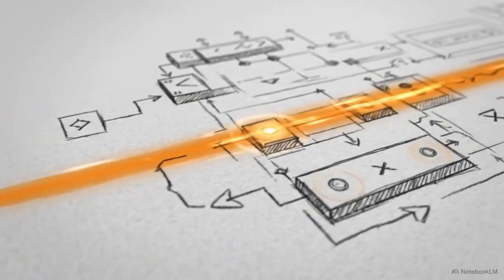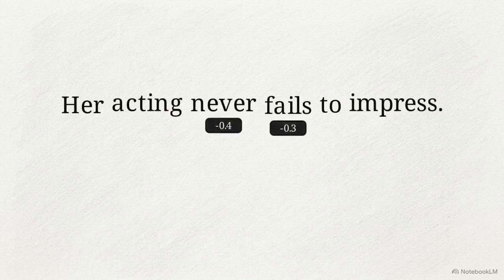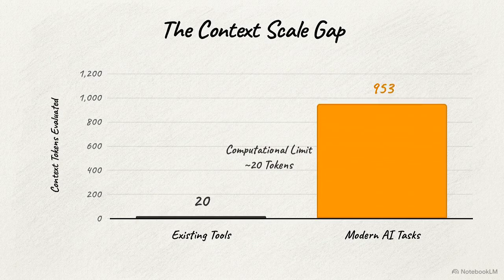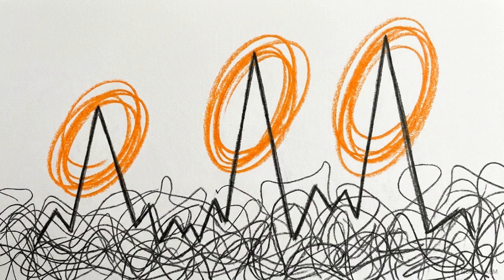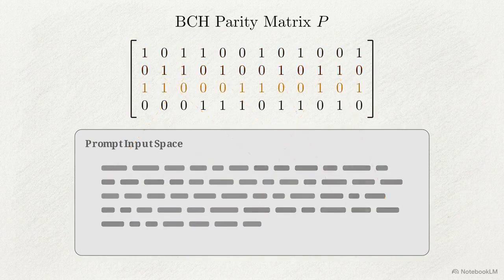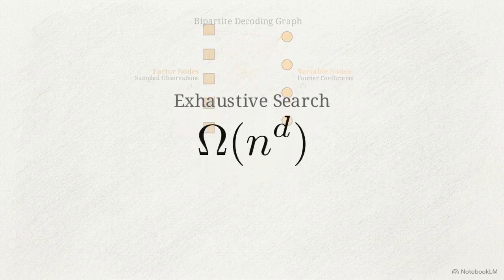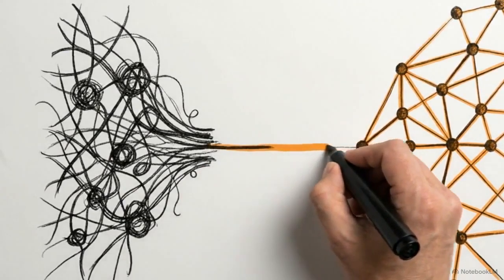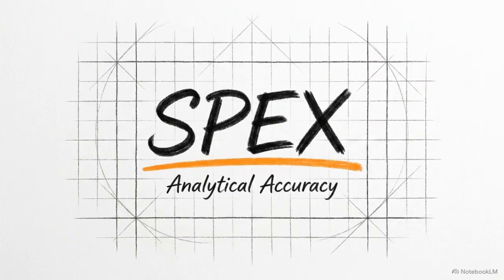SPEX: Scaling Feature Interaction Explanations for LLMs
Researchers from UC Berkeley and UC Santa Barbara have developed **Spectral Explainer (SPEX)**, a novel method for interpreting how large language models (LLMs) process complex information. While existing tools focus on individual inputs or struggle with long sequences, **SPEX** identifies influential **feature interactions** within contexts of up to 1,000 tokens. It achieves this by applying a **sparse Fourier transform** and **channel decoding algorithms** to efficiently map how combinations of words or image patches drive model outputs. Experiments across sentiment analysis and visual reasoning tasks demonstrate that **SPEX** is significantly more **faithful** to model logic than traditional marginal attribution methods. This breakthrough offers a scalable way to **debug reasoning errors** and understand compositional logic in high-stakes AI applications.

**SPEX: Scaling Feature Interaction Explanations for LLMs** by Justin Singh Kang (UC Berkeley), Landon Butler (UC Berkeley), Abhineet Agarwal (UC Berkeley), Yigit Efe Erginbas (UC Berkeley), Ramtin Pedarsani (UC Santa Barbara), Kannan Ramchandran (UC Berkeley), and Bin Yu (UC Berkeley).

**What problem the paper was trying to solve**
The paper aims to solve the challenge of **computing feature interaction attributions at scale** for Large Language Models (LLMs). Existing post-hoc explanation methods like SHAP or LIME only compute marginal attributions and ignore how combinations of features interact, while existing interaction indices (e.g., Faith-Shap) require exhaustive searches with $O(n^d)$ complexity, making them computationally infeasible for large input sequences.

**What are the paper's key novel ideas?**
The core novel idea is mapping the search for feature interactions onto the **problem of communicating and decoding a message over a noisy channel**. Recognizing that deep-learning value functions exhibit **natural Fourier sparsity**—meaning LLM outputs are driven by a small, sparse number of interactions—the authors use an algebraic channel decoding algorithm to intelligently find these interactions without performing an exhaustive search.

**What is the architecture or method they are using?**
The authors introduce **Spectral Explainer (SPEX)**, a **model-agnostic interaction attribution algorithm**. SPEX probes the model by evaluating it on a carefully designed set of masked inputs embedded with **BCH channel codes**. It then employs an iterative **message-passing algorithm** and the Berlekamp-Massey decoding algorithm to estimate a sparse Fourier surrogate function, which reconstructs the most critical feature interactions determining the model's output.

**Why the paper matters**
SPEX is significant because it is the **first model-agnostic algorithm to scale interaction attributions to over 1000 features** without suffering from an explosion in runtime complexity. It significantly advances the state-of-the-art by **improving faithfulness by up to 20%** over marginal methods, while successfully recovering interactions that align with human annotations using far fewer model inferences than previous interaction indices.

**What are the potential applications**
SPEX can be highly valuable for **debugging reasoning errors** and identifying over-fitting in both open and closed-source LLMs. Furthermore, it provides trustworthy explanations crucial for **high-stakes applications** that rely on hundreds of interacting features, such as **protein design, drug discovery, and medical diagnosis**, and can also be used to unpack **compositional reasoning in visual question answering** tasks.

The description and video were generated by Google's NotebookLM on April 16th 2026.